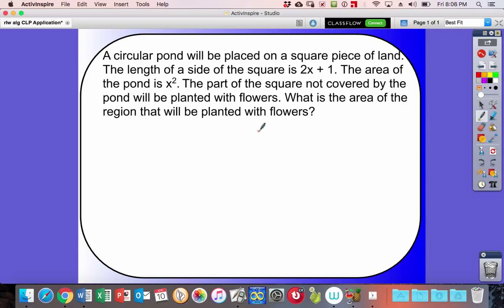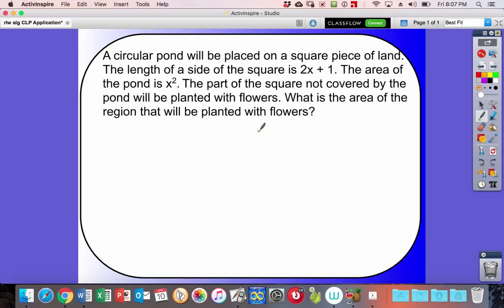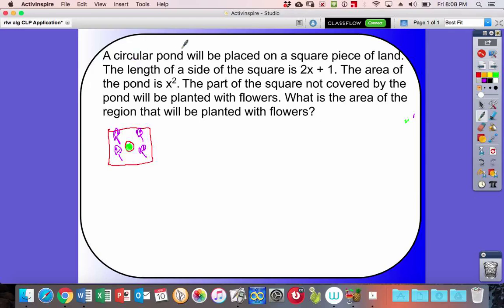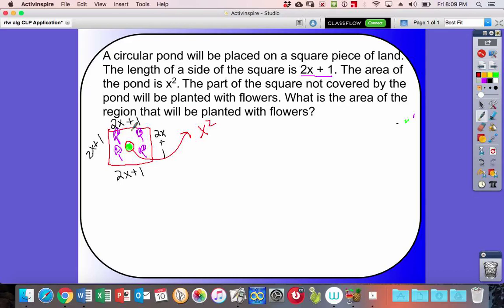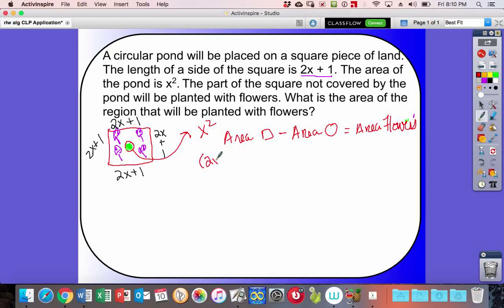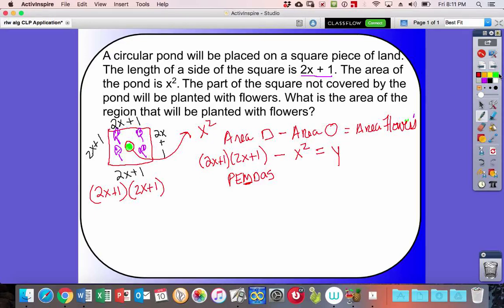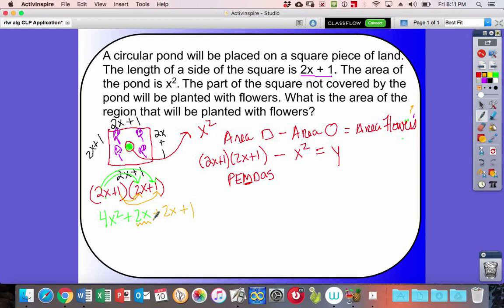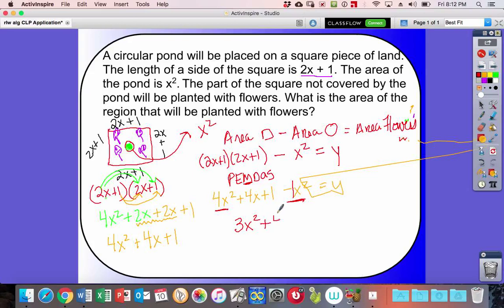rlw alg CLP Polynomial Application